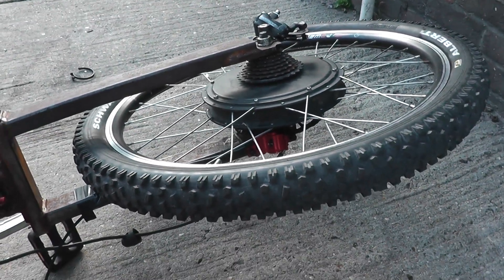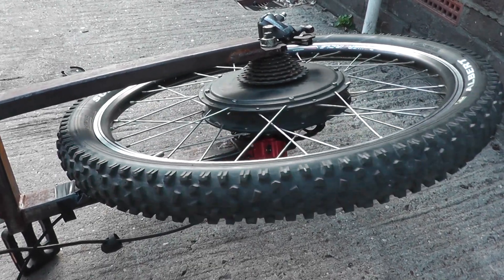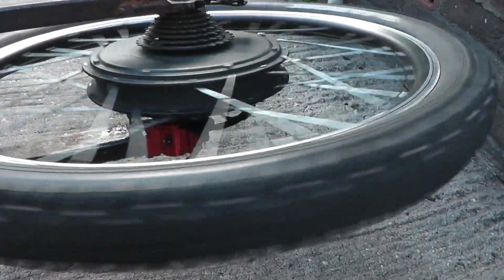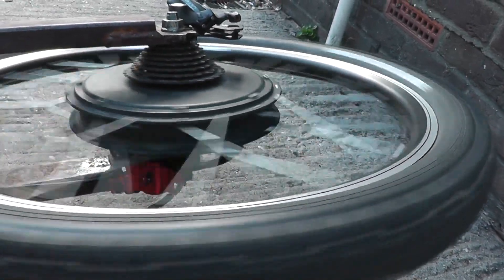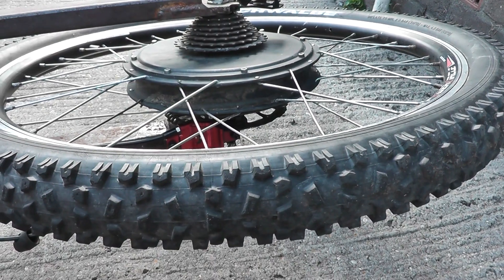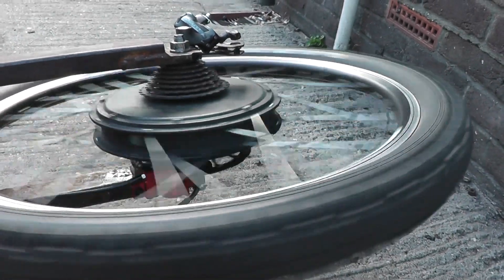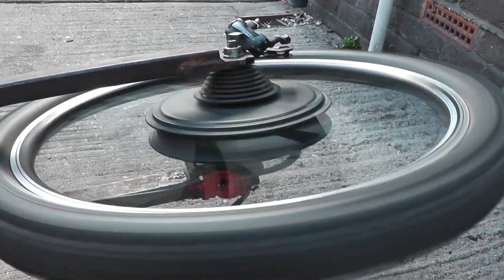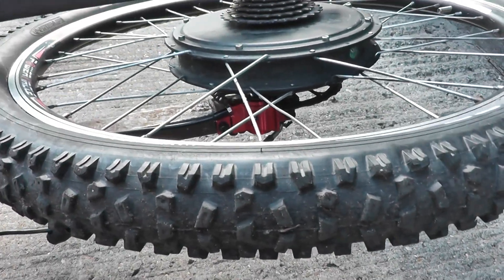1000w voilamart hub motor BURNT OUT and how to tell (burnt windings )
how to tell if your electric bikes motor is bad    1000W voilamart hub motor
WITH BAD WINDINGS